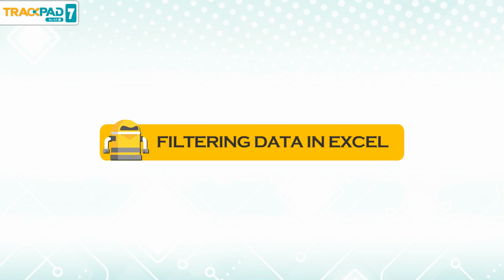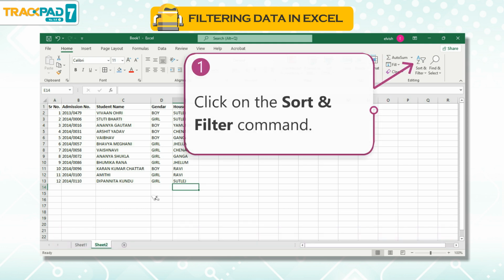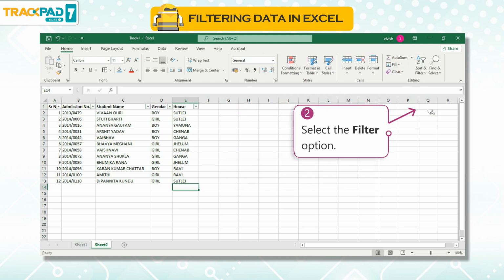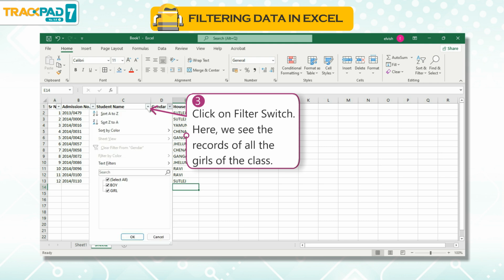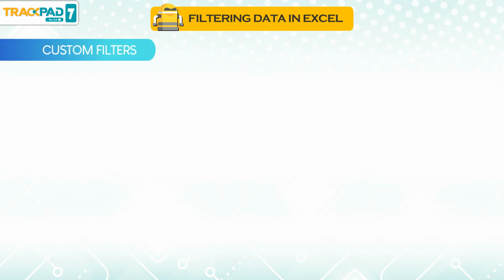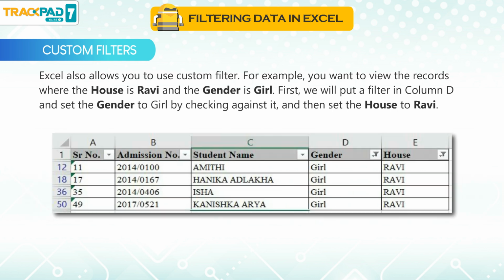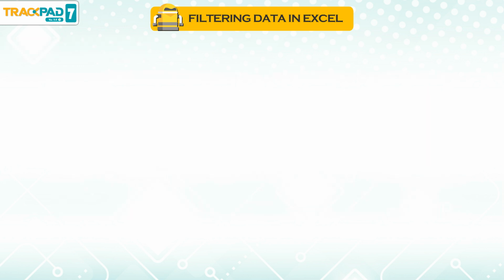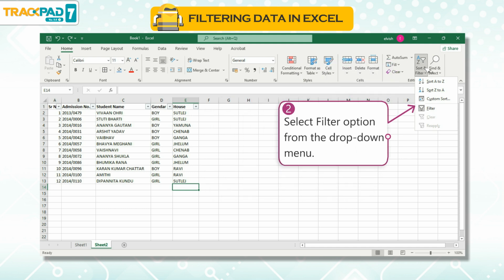FILTERING DATA IN EXCEL|Ch 02|Trackpad Pro v5l|Class 07